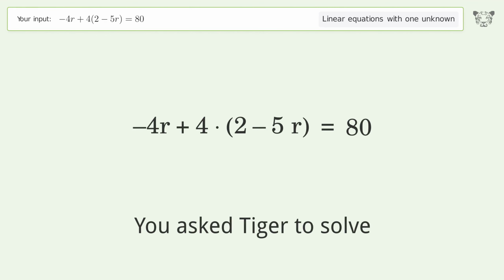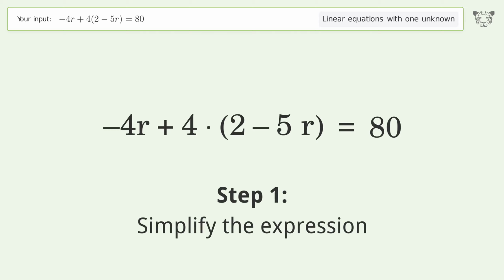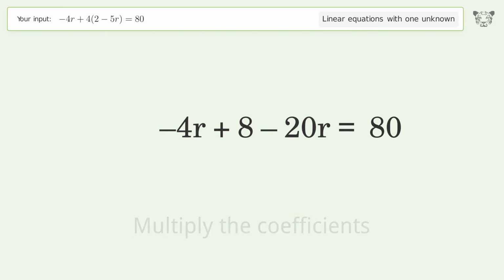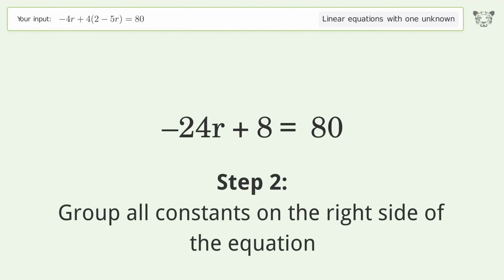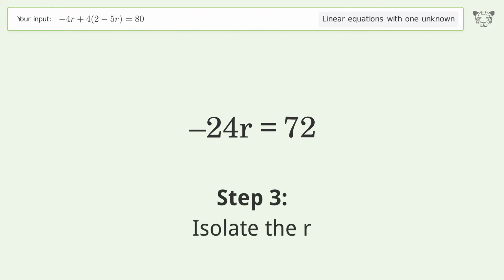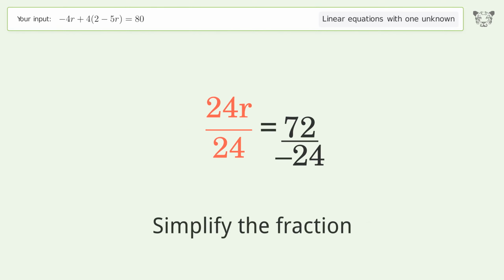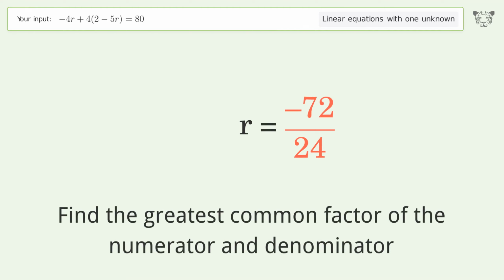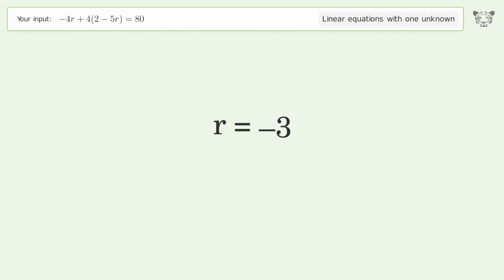Solve -4r+4(2-5r)=80: Linear Equation Video Solution | Tiger Algebra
Struggling with -4r+4(2-5r)=80? Watch our step-by-step video on Tiger Algebra to master this linear equation effortlessly.